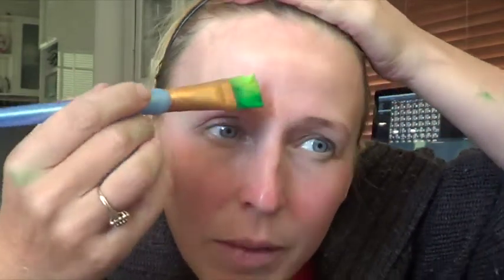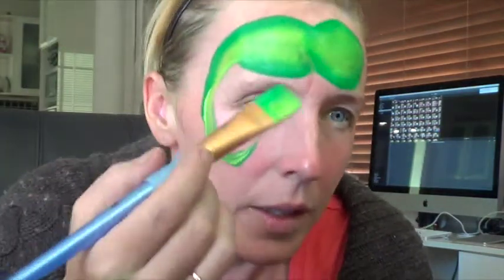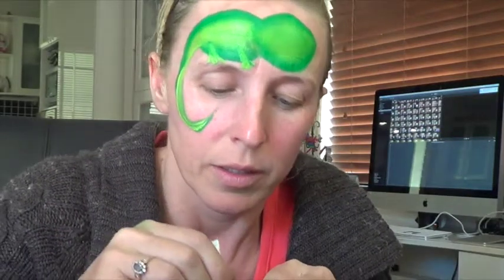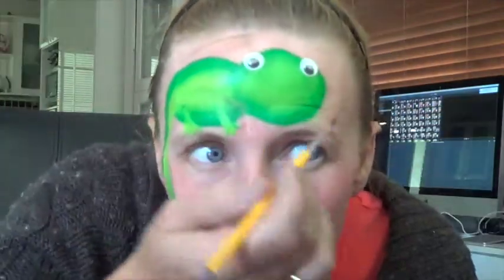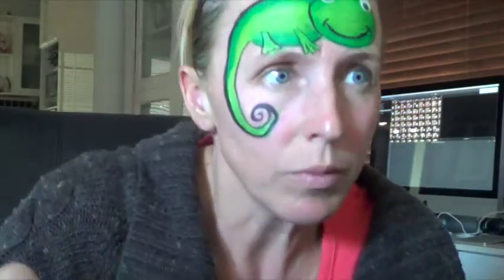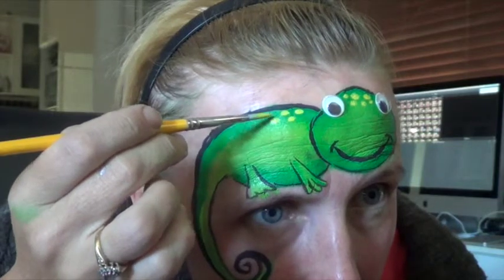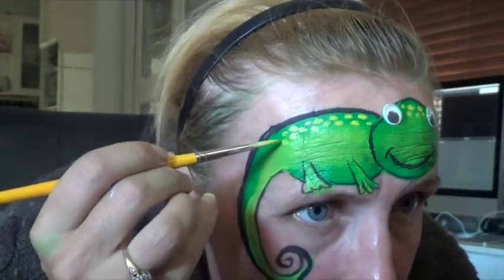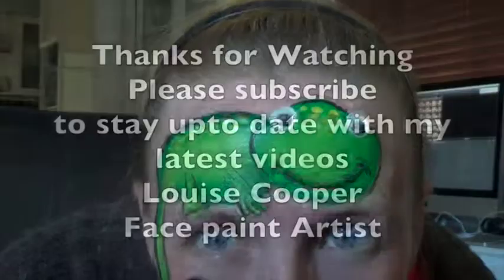Lizard One Stroke Chameleon Face Paint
Face Painting Tutorial.
Simple face painting designs to inspire and help you improve at faceprinting